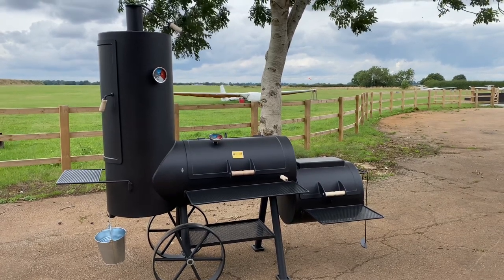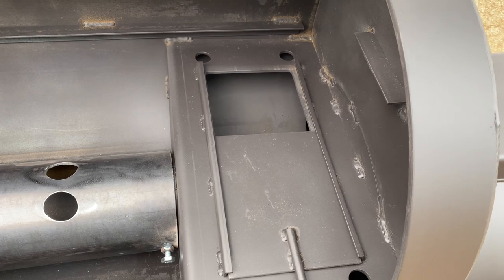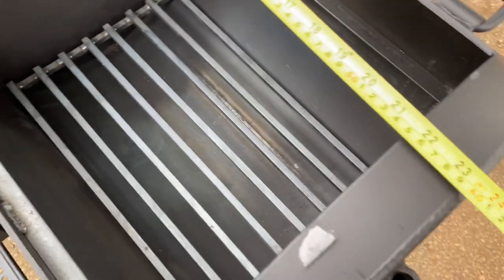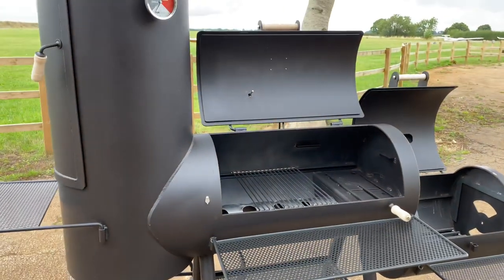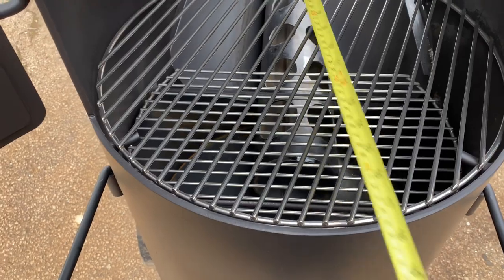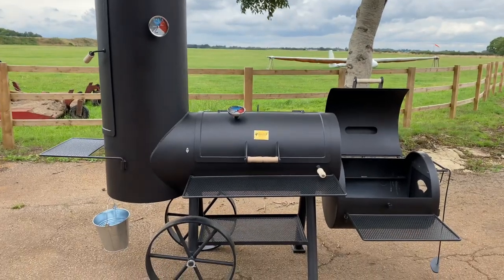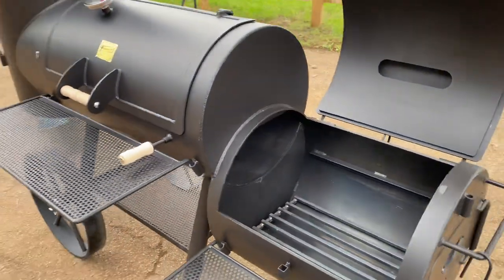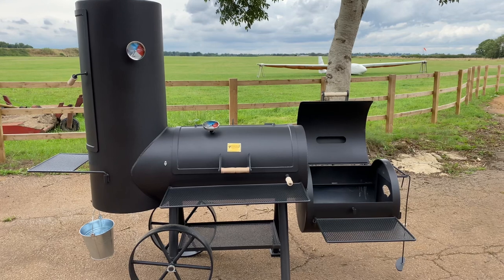20” Cactus Jack Chuckwagon - Offset smoker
A closer look at the fire management baffle system in this Cactus jack 20” smoker, this is the ProSmoke bbq edition.

Heavy duty premium offset smoker stocked in the UK.